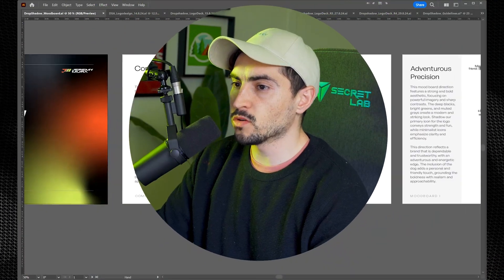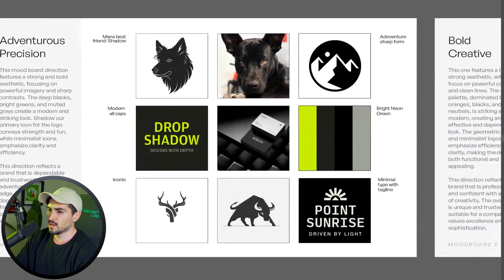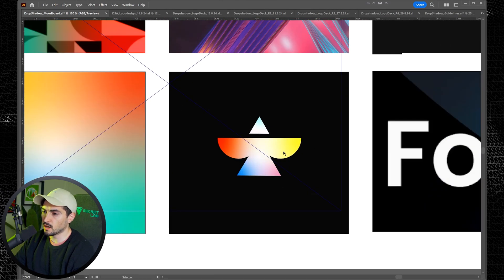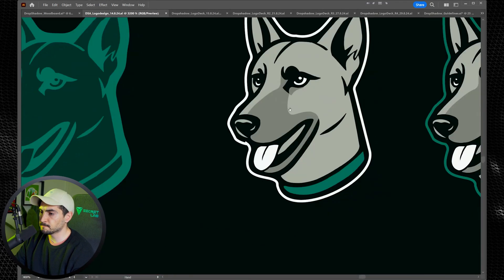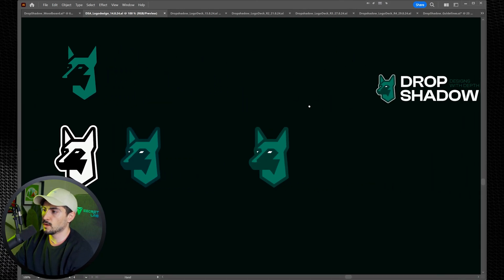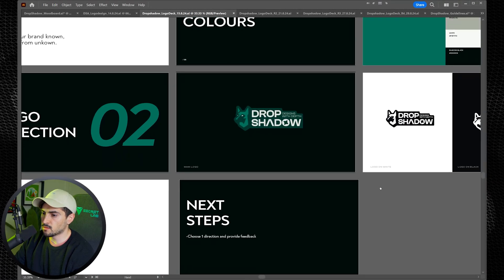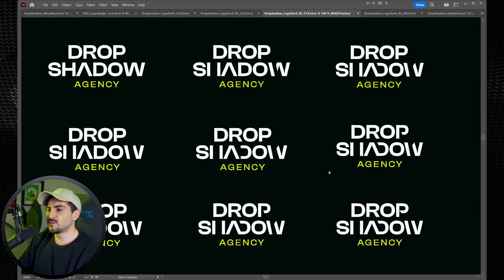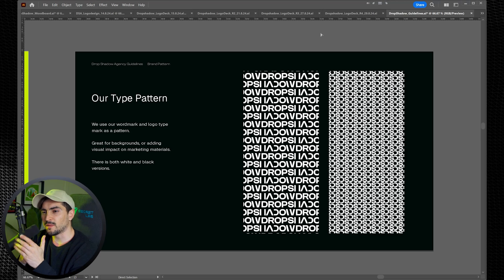Logo Design for a Design Agency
Watch me design a logo for a branding agency in Adobe Illustrator